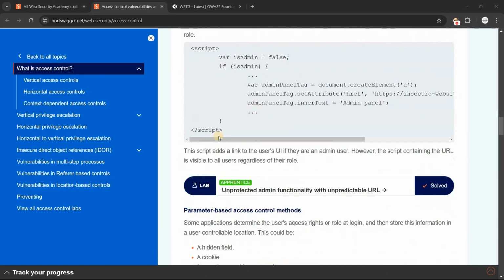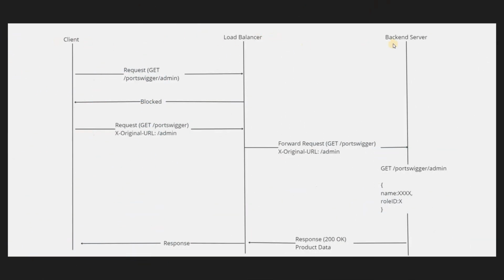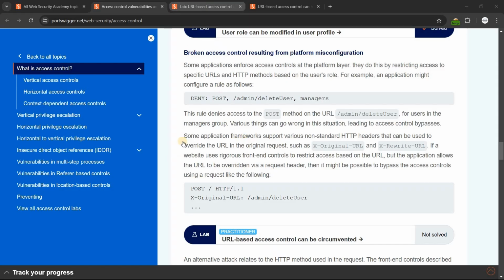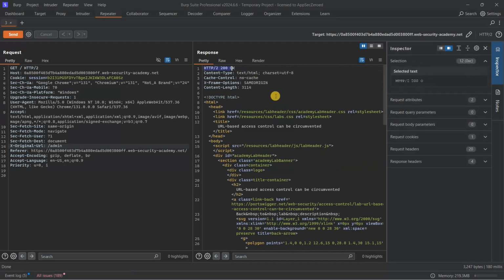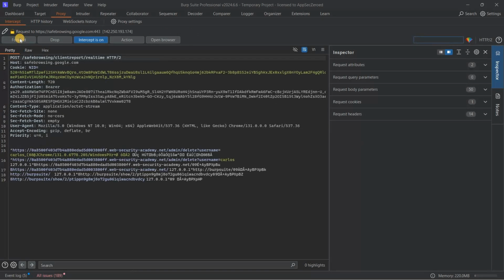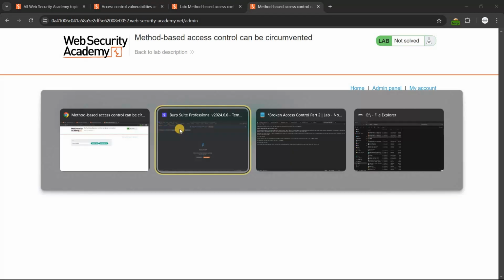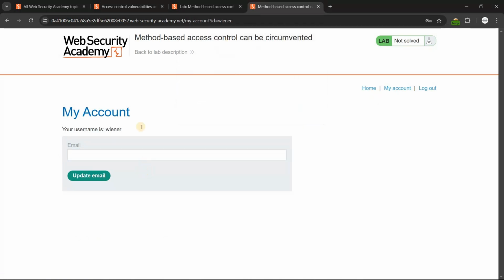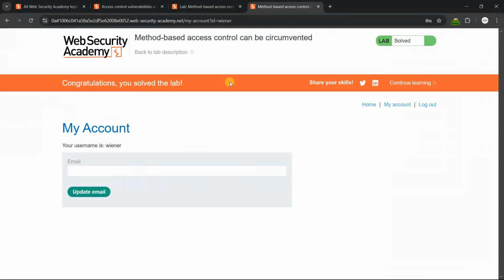Broken Access Control Part 2 | Lab #5,6 URL-based & Method-based access control can be circumvented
Welcome back to AppSec Zeroed! 🌟 In this video, we take a deep dive into Broken Access Control vulnerabilities and solve PortSwigger labs. Whether you’re preparing for web application security testing or aiming to enhance your bug bounty skills, this walkthrough has you covered!

Here’s what we cover:
✅ Lab 1: Exploiting headers like X-Original-URL and X-Rewrite-URL to bypass access controls and gain admin panel access.
✅ Lab 2: Using method manipulation to elevate user privileges and upgrade accounts.
✅ Detailed walkthroughs using Burp Suite, visual explanations, and hands-on demos.

Timestamps:
00:00 Intro
00:38 Lab 1: URL-based access control can be circumvented
03:54 Lab 2: Method-based access control can be circumvented
06:28 Outro